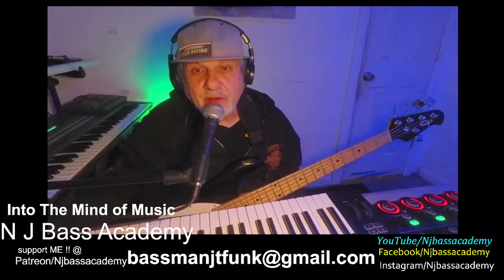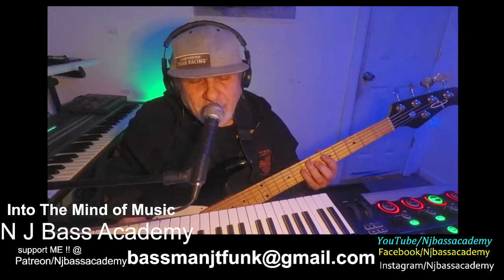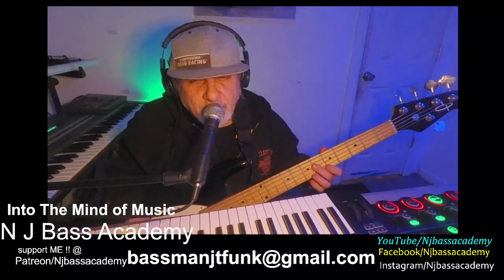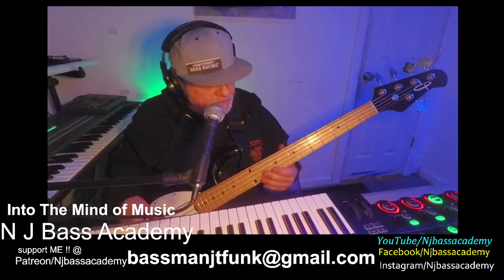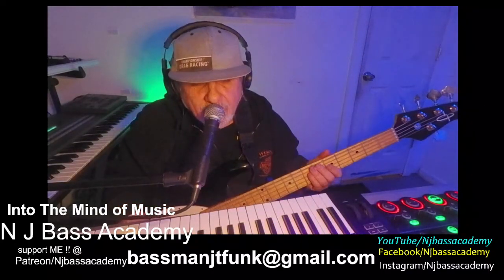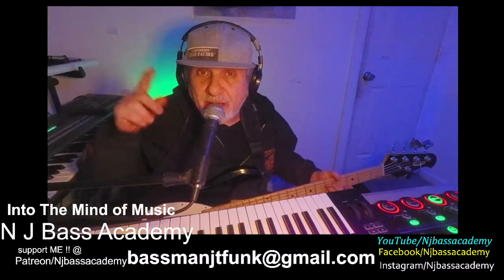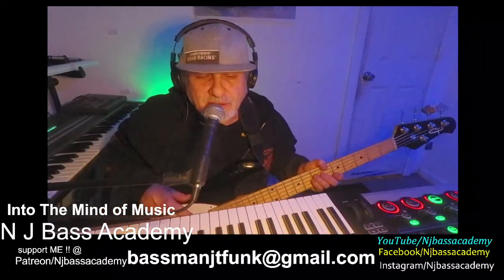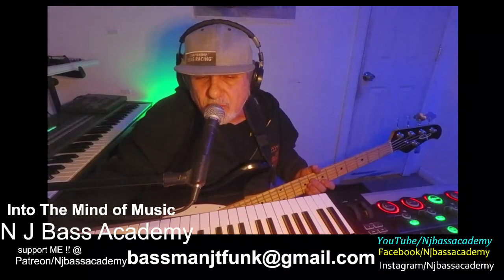Beginner bass soloing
soloing over A minor chord for beginners. Into The Mind of Music Presented By NJ Bass Academy . Live Music. Talk. Chat. News. education. Bass performances. Original Music.